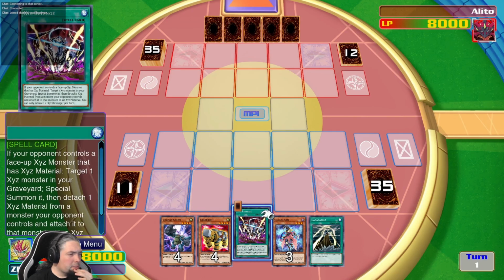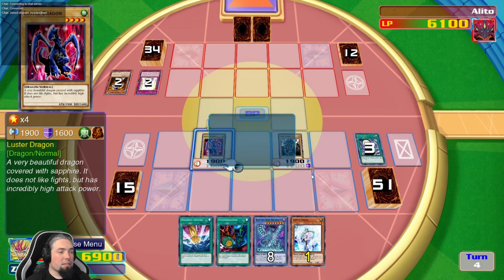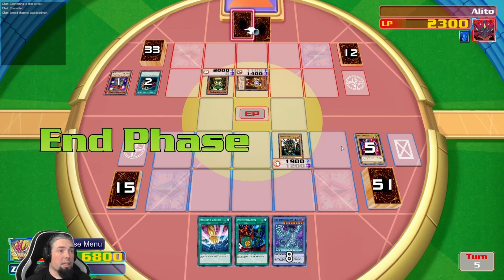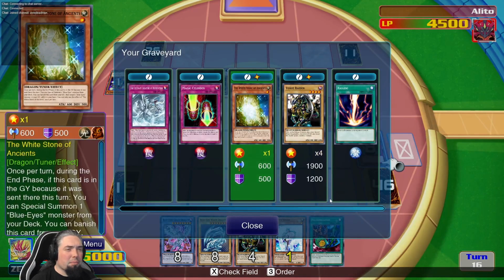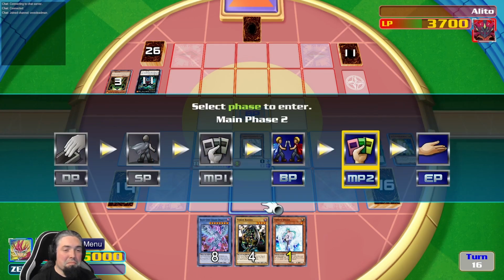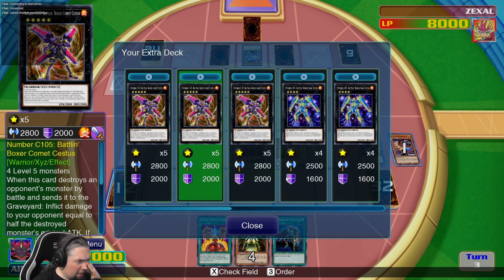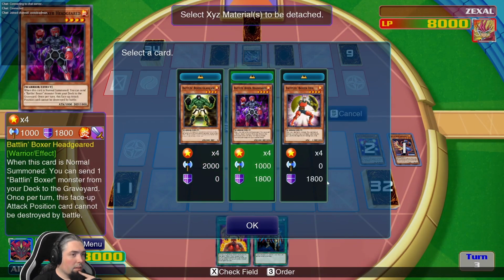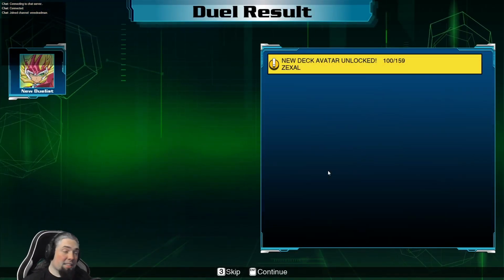Yu-Gi-Oh! Legacy of the Duelist - Part 190: Counter Offensive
and watch the VODs from those streams over on @WWEdeadmanVODs

Also, becoming a Member to the channel gives you access to the Discord Server (permanently, even if you cancel your membership later) on top of emotes to use in Live chat and comments, and a nice badge next to your name. So don't delay, member today